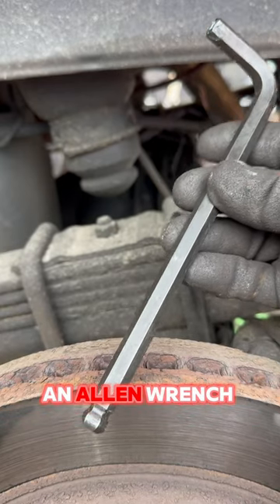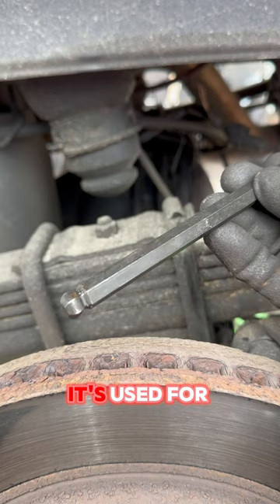Allen’s wrench secret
Allen’s wrench secret, this is the perfect way to utilize an Allen wrench